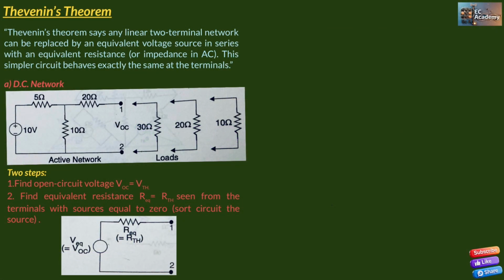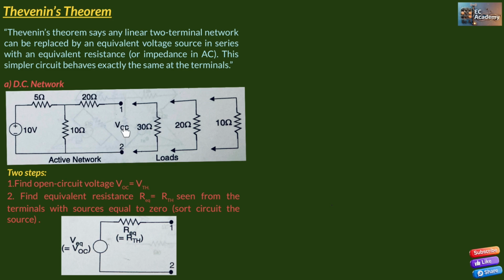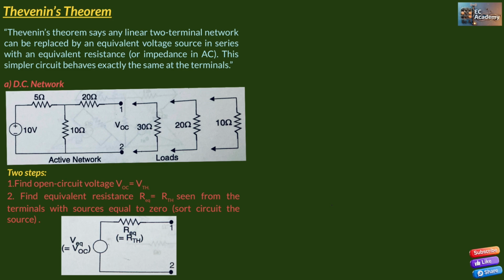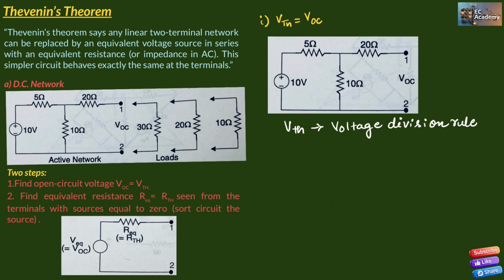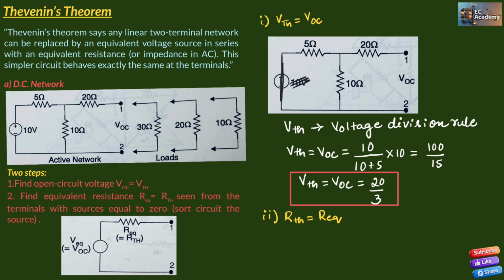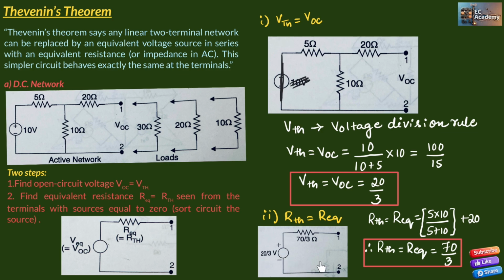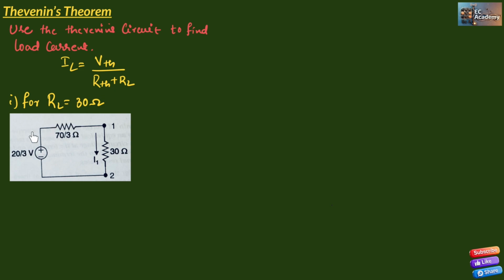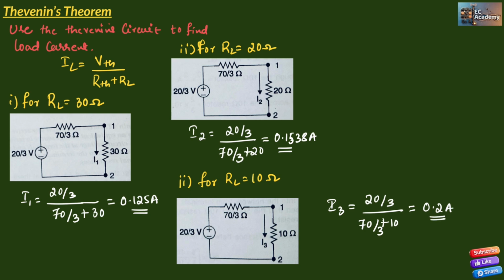Thevenin’s Theorem Explained Clearly - Circuit Analysis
Struggling to simplify complex circuits? In this video, Thevenin’s Theorem is explained in the easiest way possible with a step-by-step solved example. Learn how to convert any linear electrical network into a simple equivalent circuit using Thevenin voltage and Thevenin resistance.

This concept is very important for Network Analysis, Circuit Theory, GATE, ESE, SSC JE, Diploma, and Engineering exams.

🔹 What you will learn:
• What is Thevenin’s Theorem
• Thevenin Equivalent Circuit
• How to find Thevenin Voltage (Vth)
• How to find Thevenin Resistance (Rth)
• Step-by-step numerical problem
• Why Thevenin theorem is useful

Master circuit simplification techniques and make problem-solving faster and easier.

📘 Perfect for: B.Tech, Polytechnic, Electrical Engineering & Electronics students.

Thevenin theorem, Thevenin equivalent circuit, network theorem, circuit analysis, Thevenin voltage, Thevenin resistance, electrical engineering basics, electronics engineering, GATE electrical, circuit simplification method, solved network theorem problem, engineering circuit theory, diploma electrical, BTech electrical concepts, EC Academy